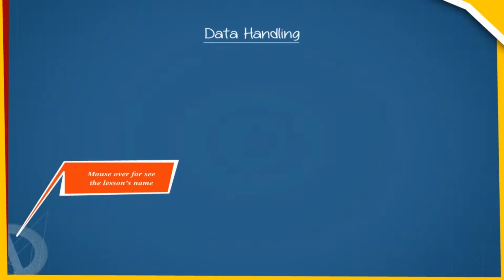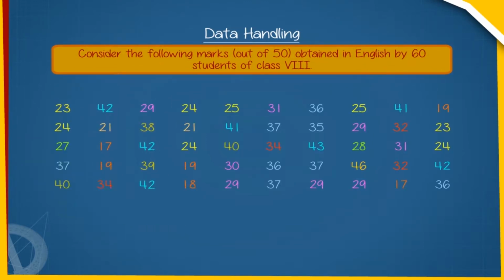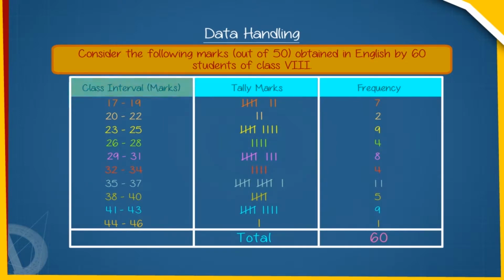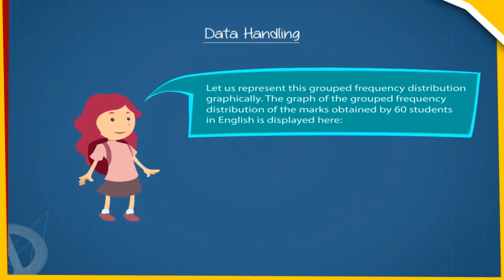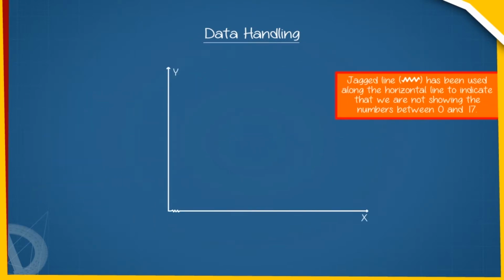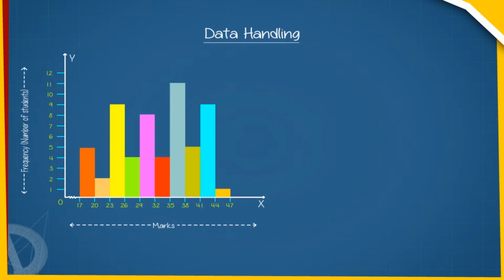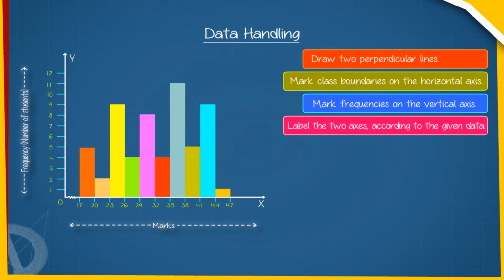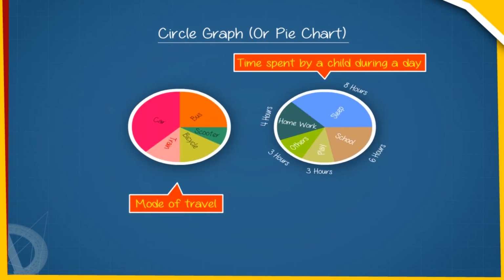Data Handling and Probability class-8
This mathematical video from Kriti Educational Videos explains the concept of data handling and probability. We can learn about the interpreting of the data which is represented in the tabular model and then representing the data in the form of graphs. It also explains about the concept of probability. This is done by using good examples.